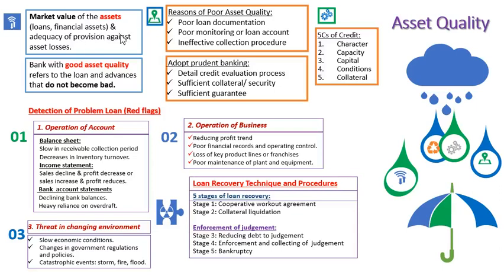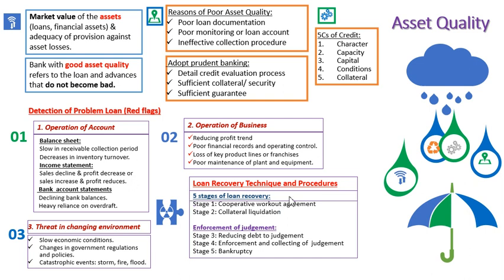Knowing Asset Quality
Knowing what is asset quality.